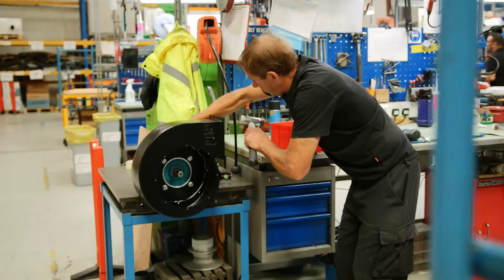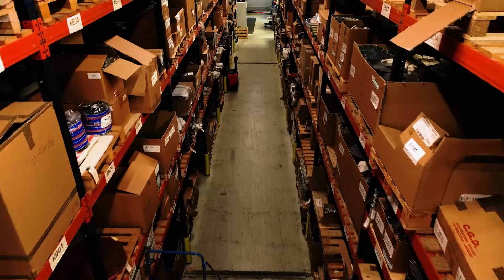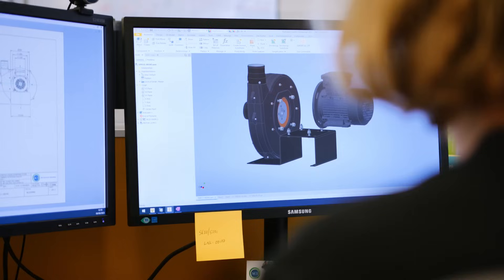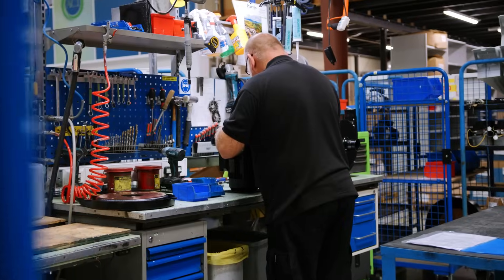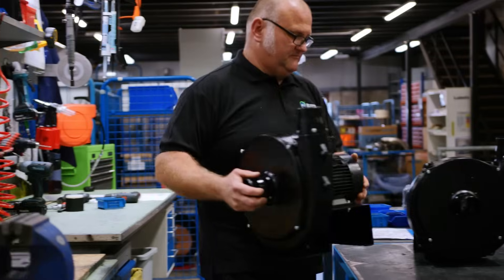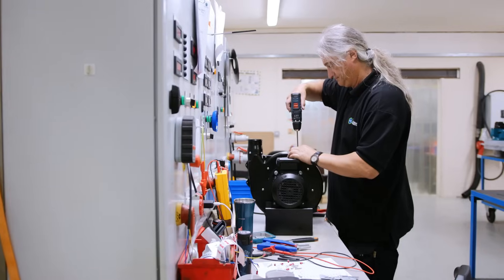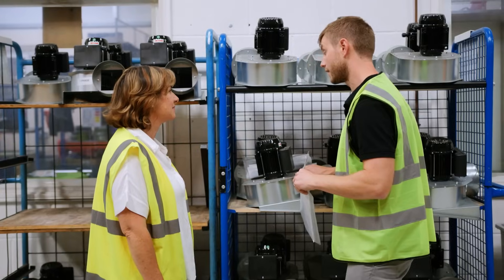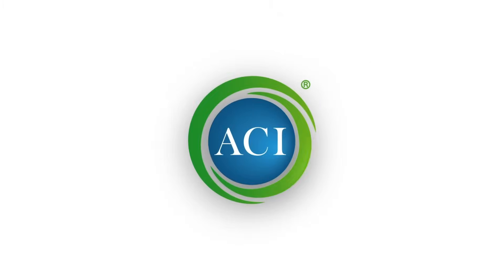ACI Industrial Fans: Understanding the Journey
This video outlines how ACI builds industrial fans for our customers. We showcase our comprehensive process from order and design to production, testing, and dispatch. Learn about our commitment to quality, the expertise of our team, and the rigorous testing every fan undergoes. See why industries worldwide trust ACI for their air movement needs.

00:00:21 - Intro
00:00:57 - Consultation
00:01:21 - Design
00:01:54 - Production
00:02:37 - Testing
00:03:00 - Despatch & After Care Service
00:03:16 - Conclusion